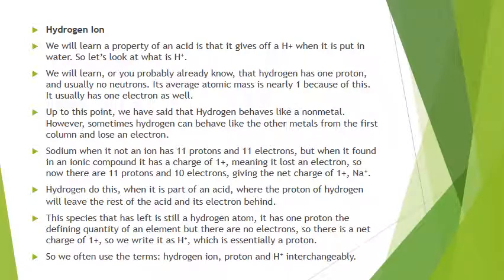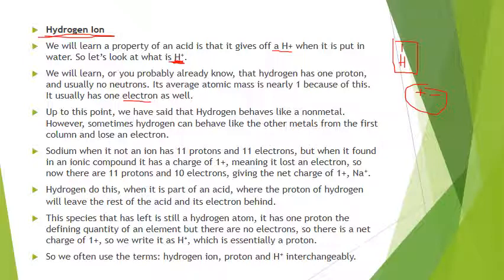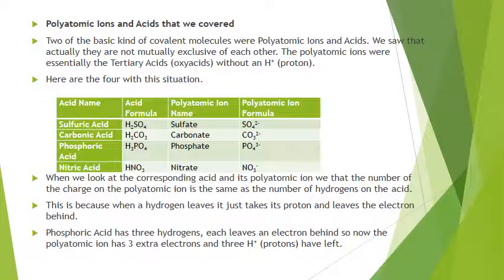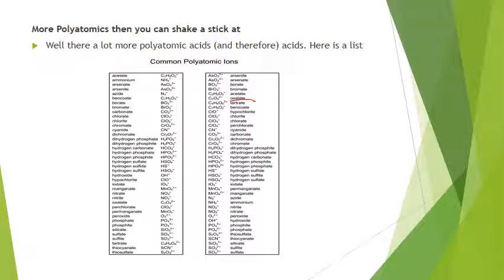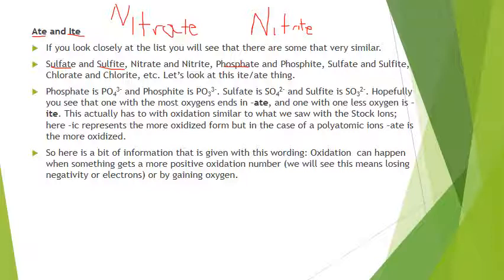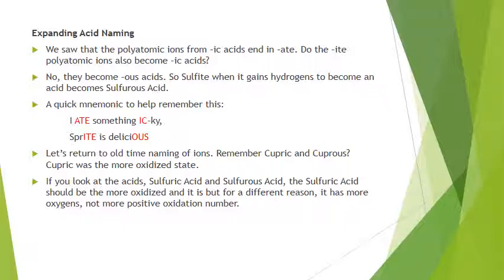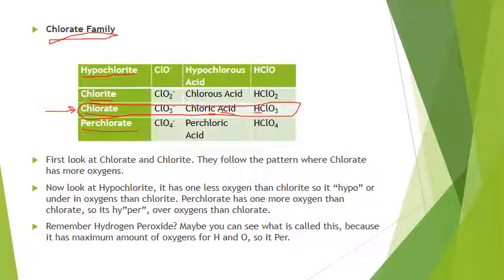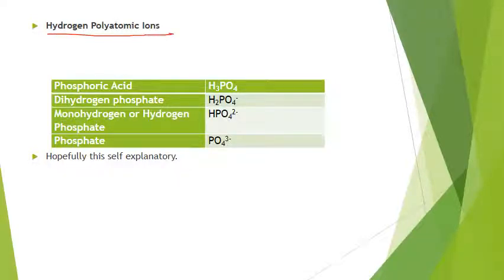5 More Polyatomic Ions and Acids